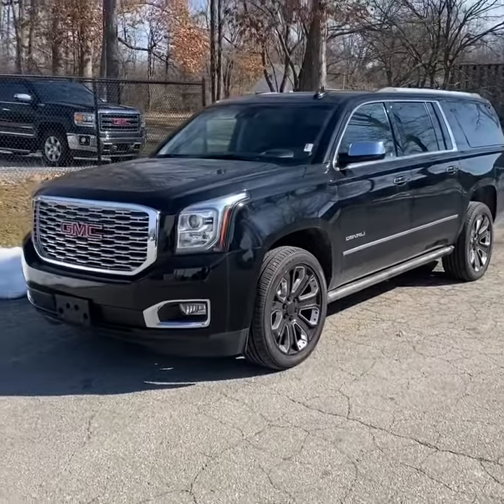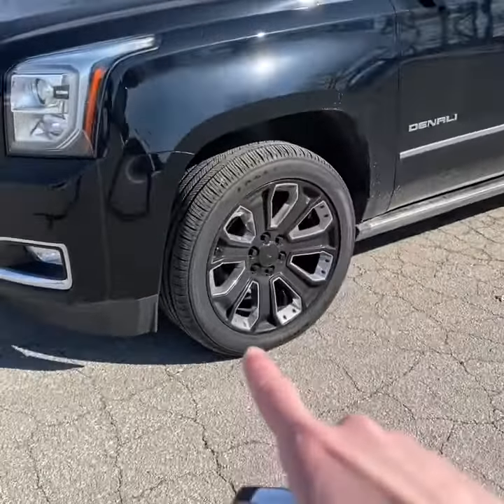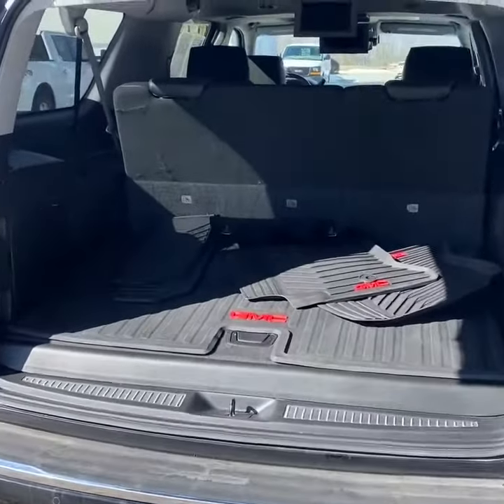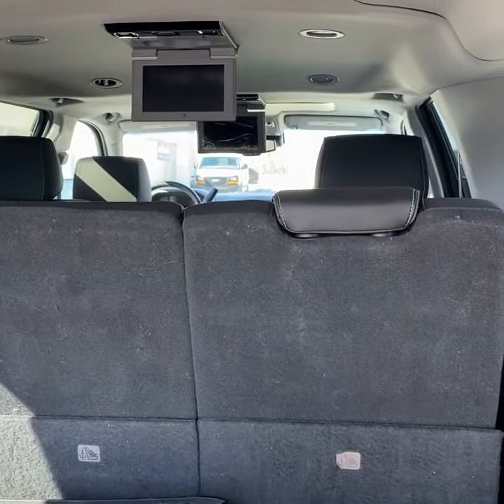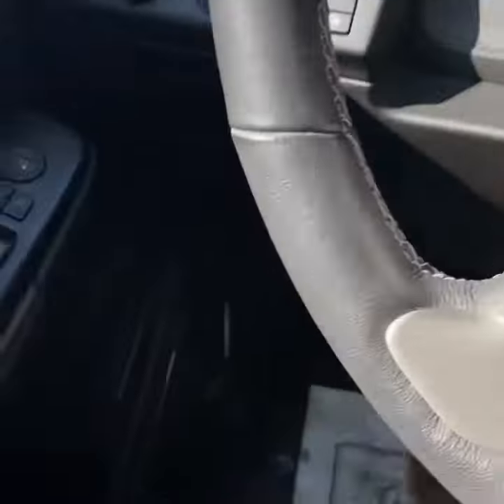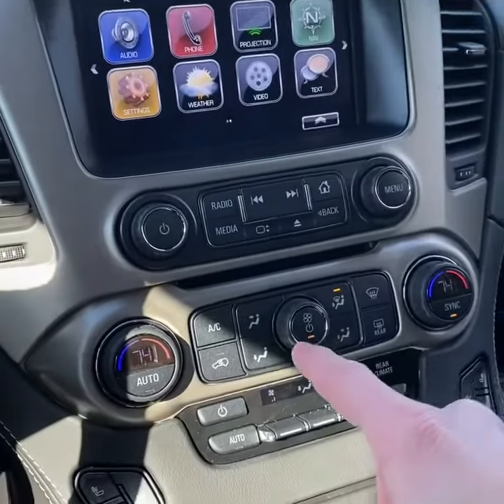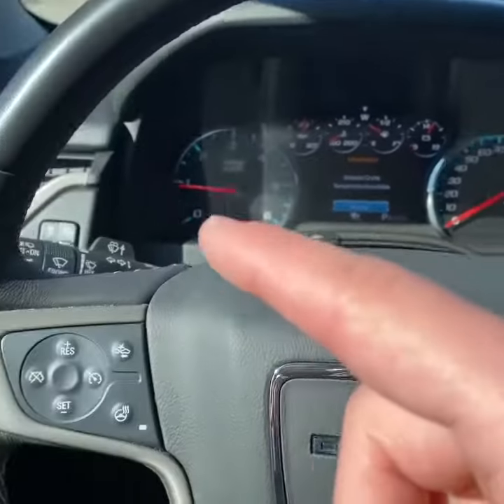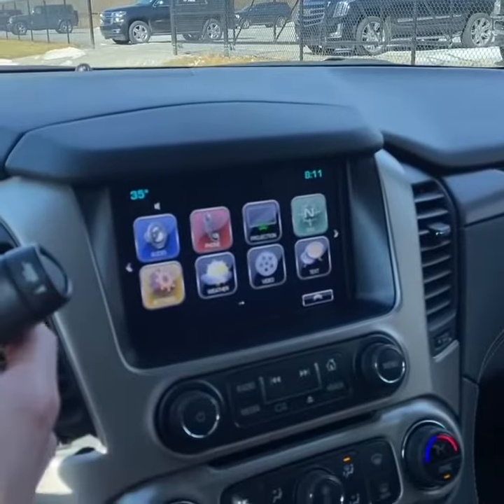* SOLD * Inventory Spotlight 🚨 2018 GMC Yukon XL Denali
555 Grand National Dr.